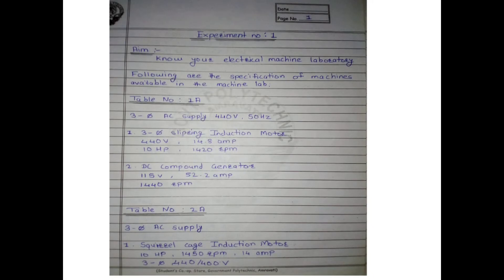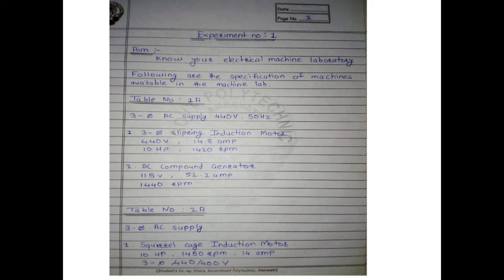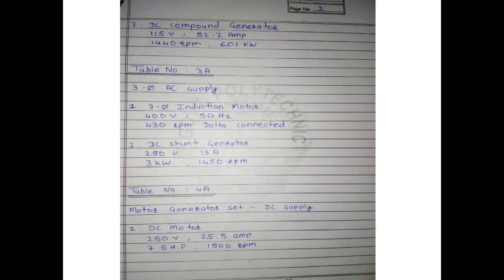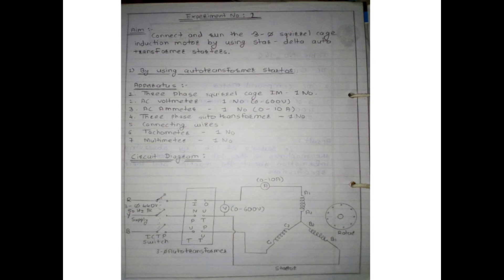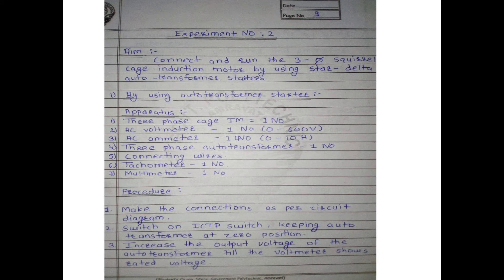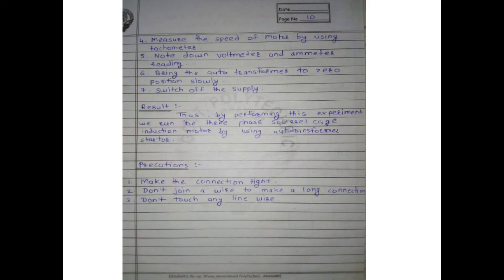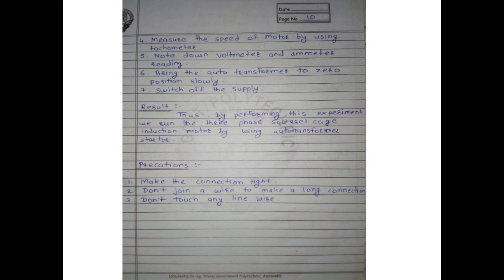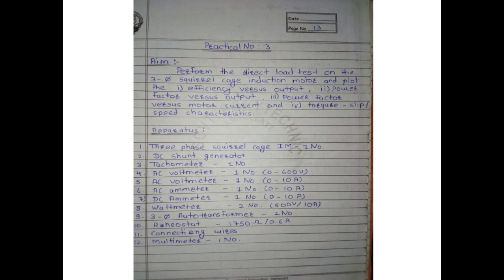Industrial AC machine practicals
In this video give the information about practicals of industrial AC machine